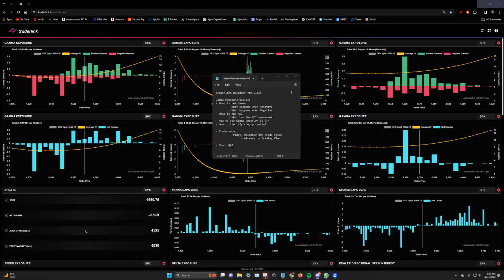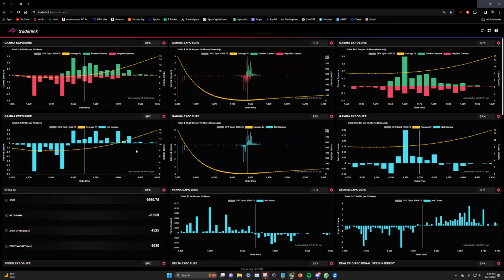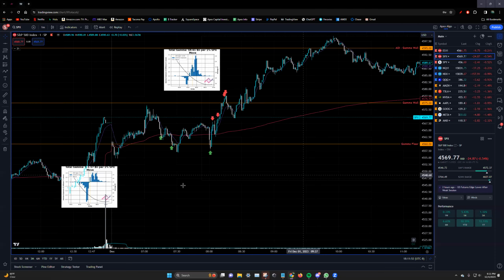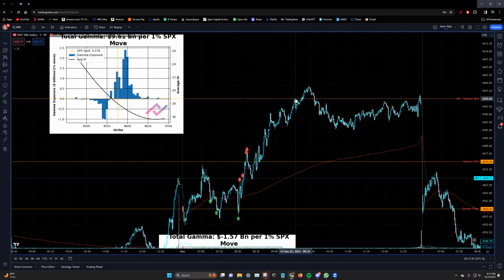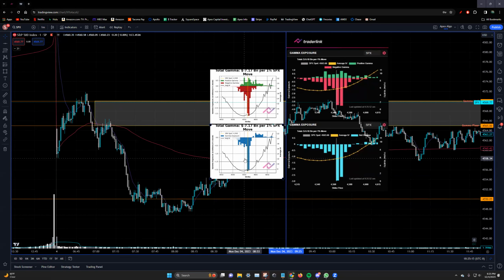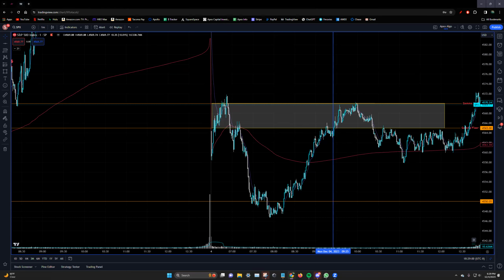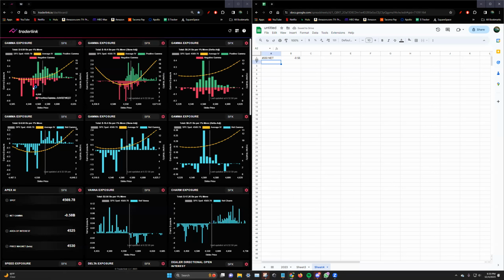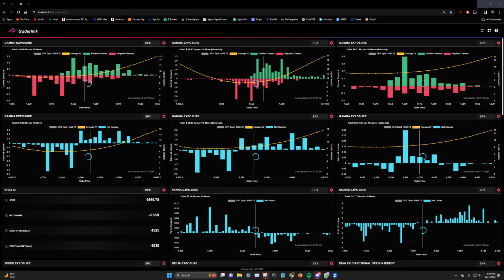Gamma Exposure Basics Class 1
Going over the basics of Gamma Exposure with this class.

Outline:
Gamma Exposure Basics:
- What is net Gamma
 - What happens when Positive
 - What happens when Negative
- What is the AOI
 - What can the AOI represent
- How to use Gamma Exposure as S/R
- How to identify chop potential
- Trade recap
 - Friday, December 4th Trade recap
- Short Q&A